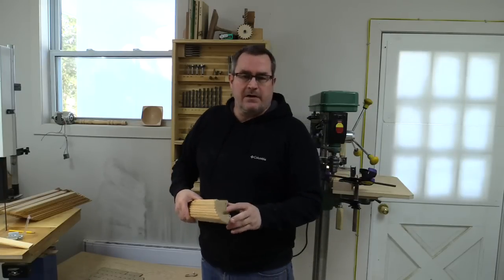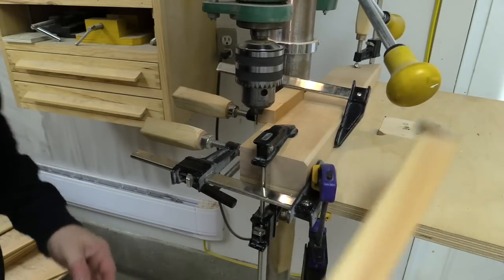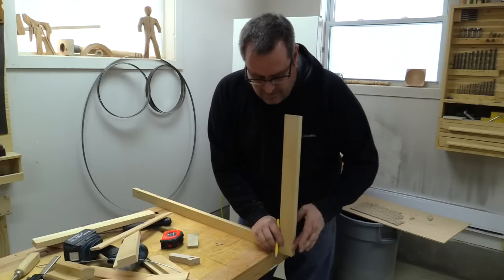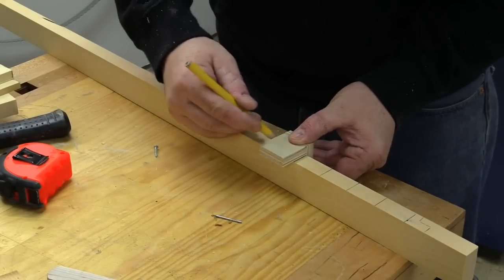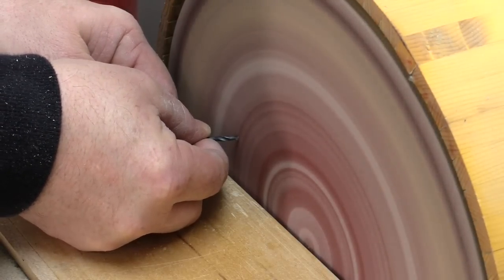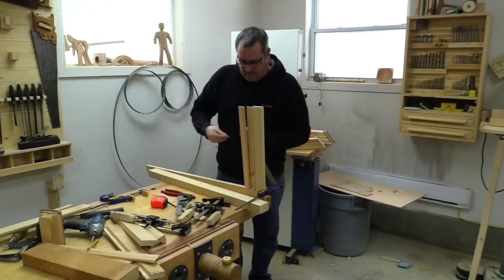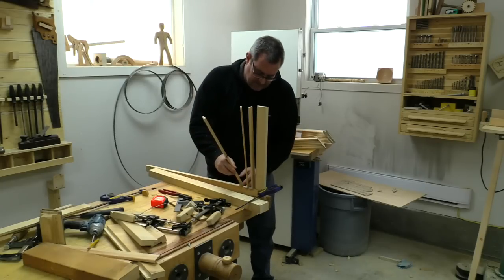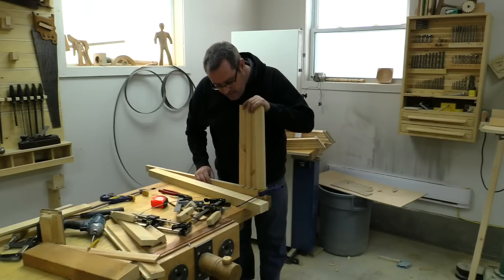Making Wooden Blinds Part 3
Making the knuckles from hardboard instead of plywood and getting the slats prepared and drilled.